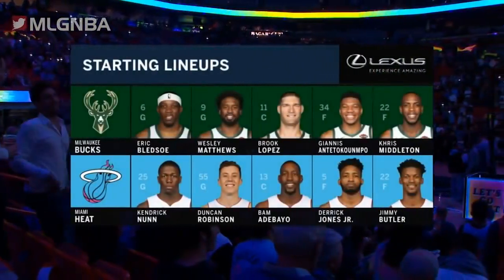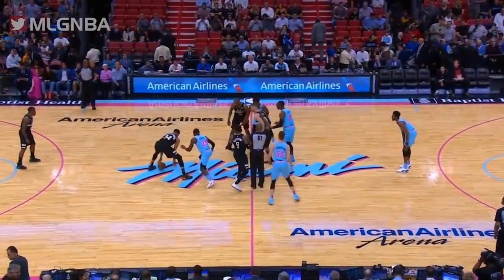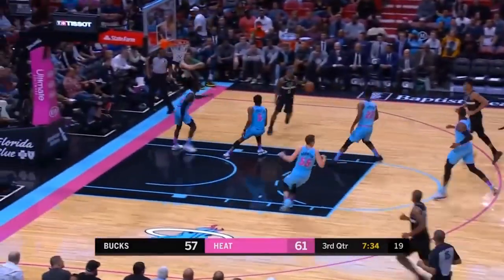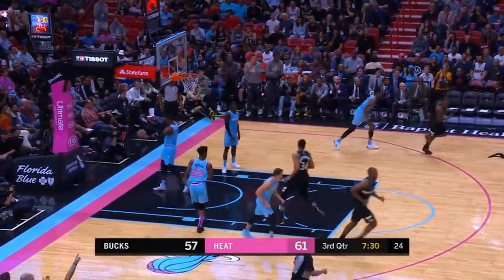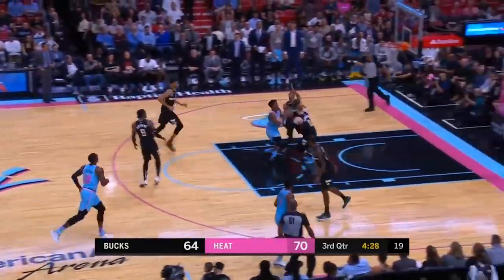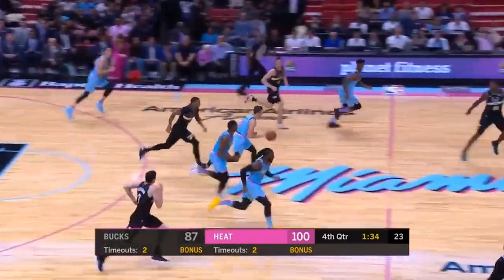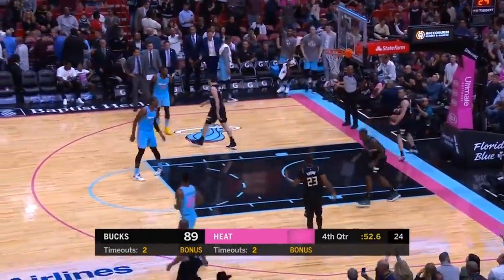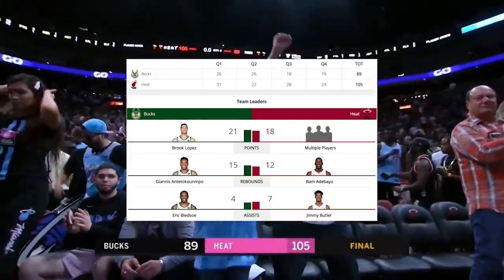Miami Heat vs Milwaukee Bucks - Full Game Highlights March 2, 2020 NBA Season